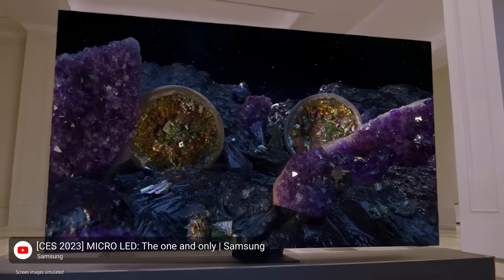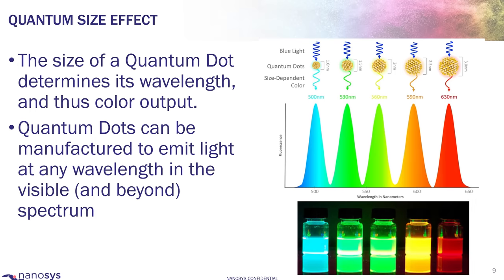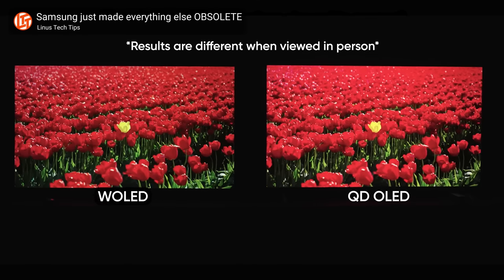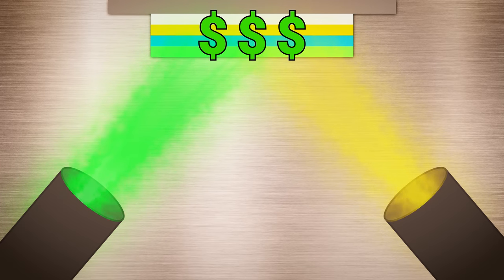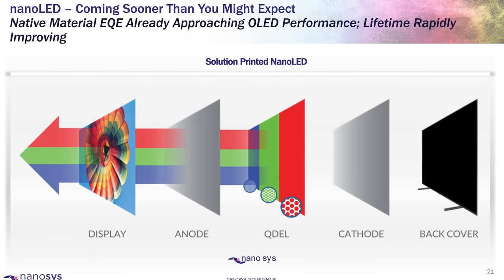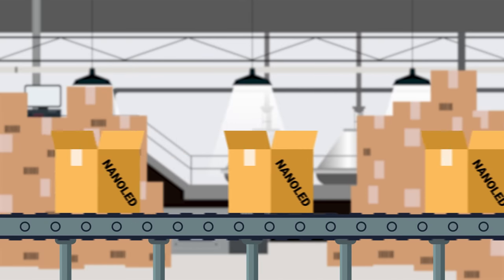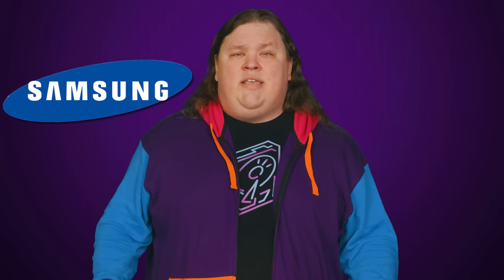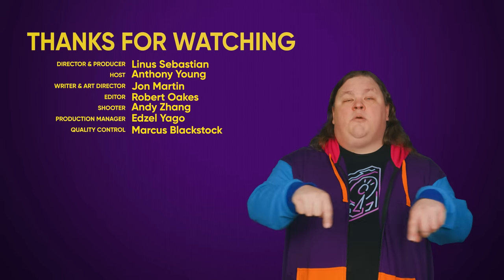The Best TV is Impossibly Cheap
Learn about the upcoming NanoLED display tech, and how it could make your next monitor or TV look better than today's screens without the high cost.